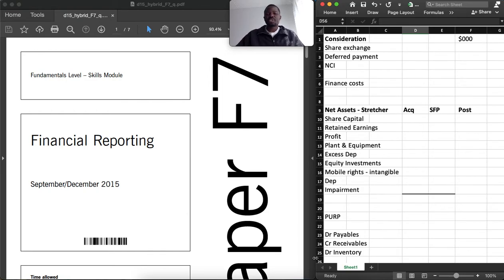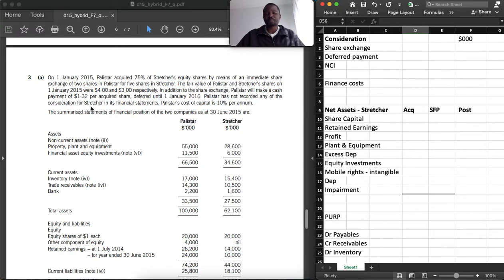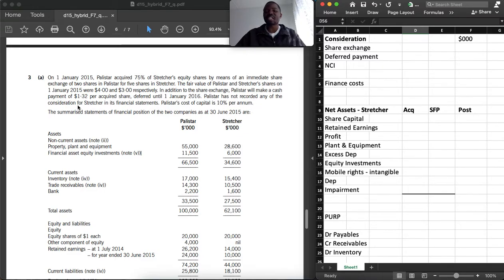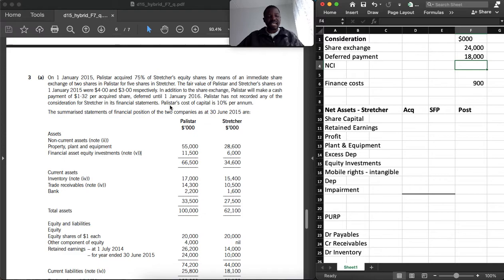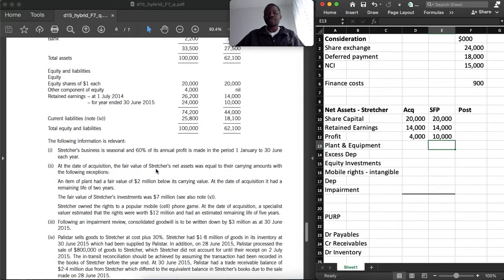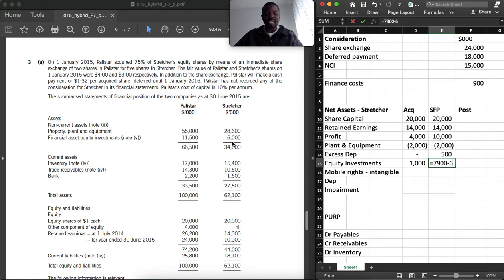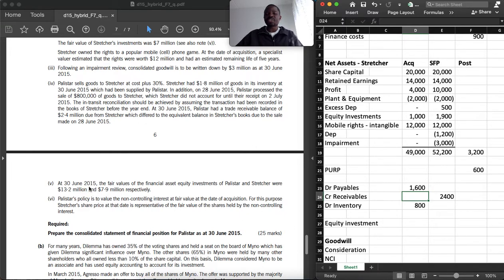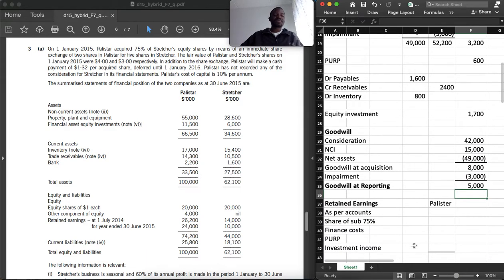Palister Co || Statement of Financial Position || Financial Reporting (FR) || Dec 2015 || ACCA